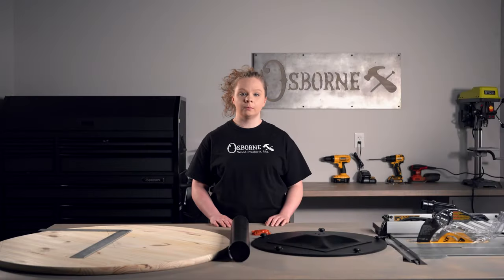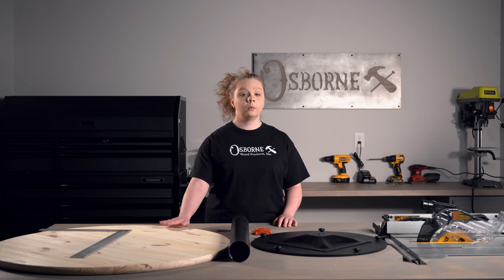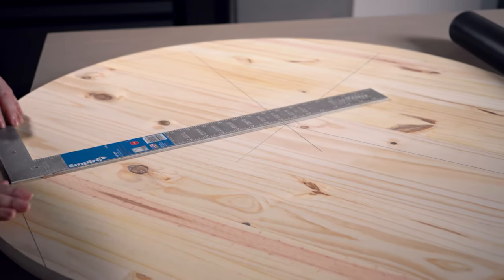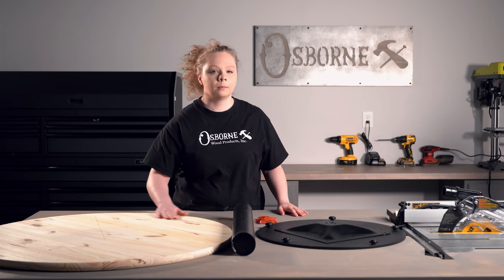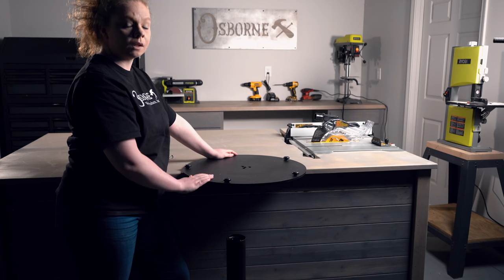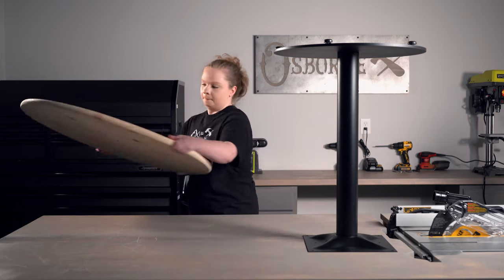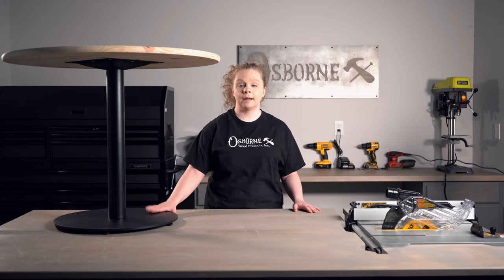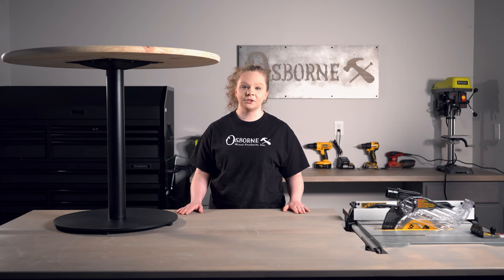DIY Bistro Table with Osborne's Pedestal Kit! - Builder's Studio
The Builder's Studio is BACK! This week, Sara is showing you how to build a DIY Bistro/Café Table with Osborne's Pedestal Kit. This kit is great for anyone looking to add a modern bistro feel to their space, while maintaining a proper dining surface. View our Builder's Studio playlist for more tips and builds!

View the full build instructions HERE!